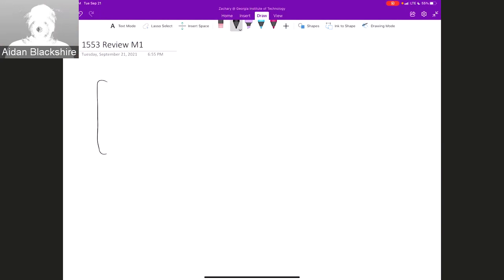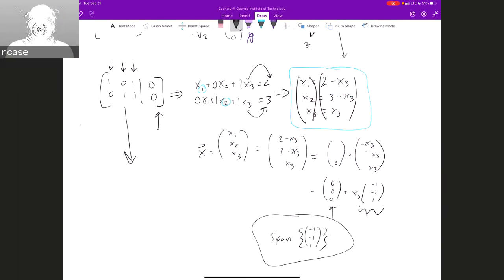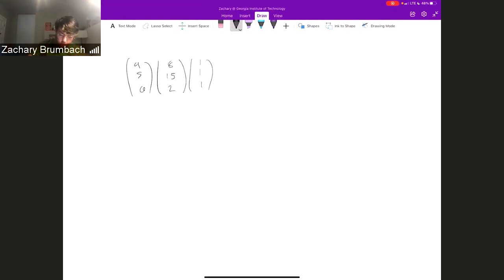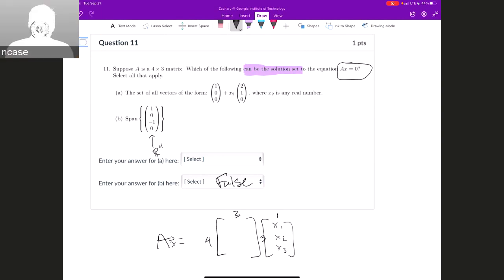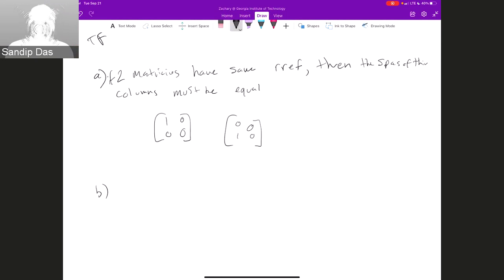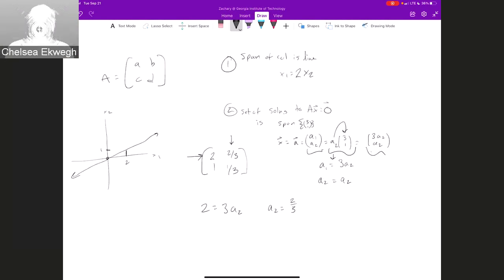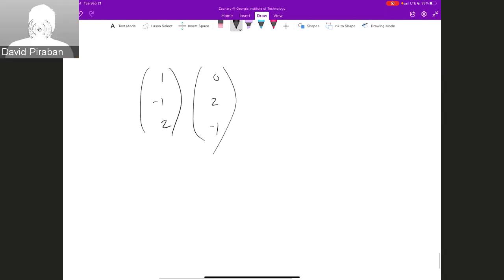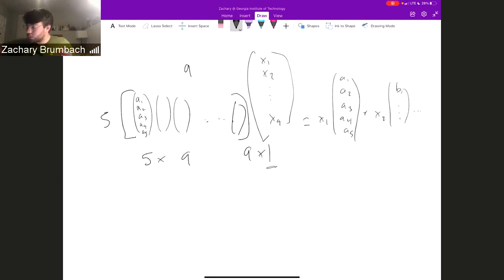Intro to Linear Algebra Midterm 1 Fall 21 Review- Georgia Tech Math 1553